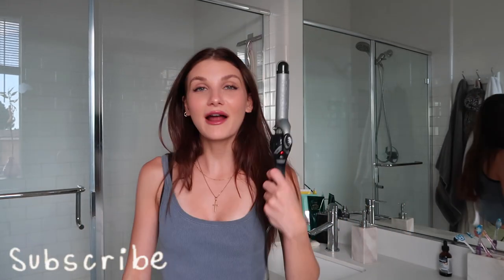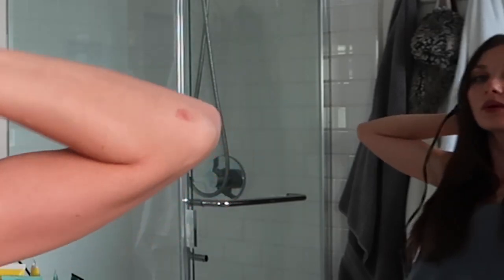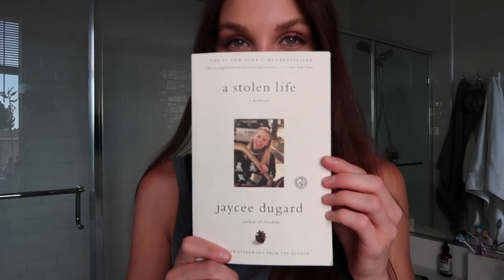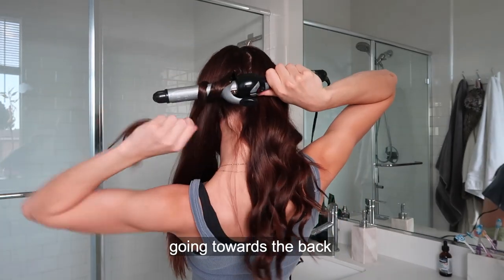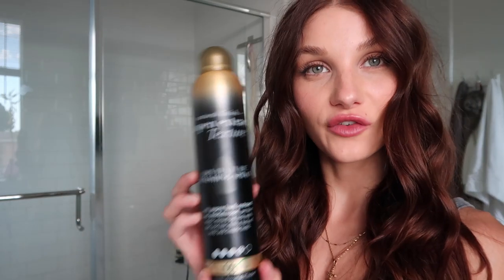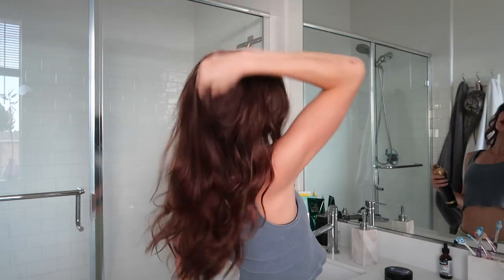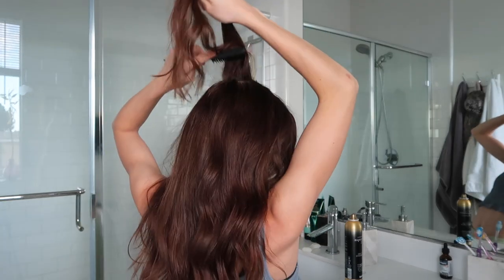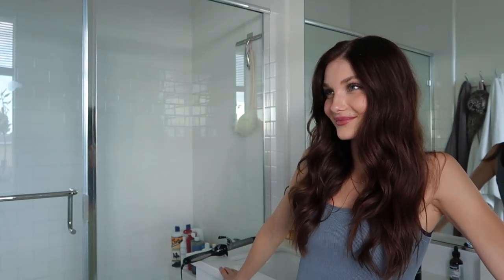10 Minute Bombshell Hair!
Happyyyy ToOosday! Showing you guys how I attain my super quick and easy bombshell hair look :')
Love youuu
Xoxo Bell